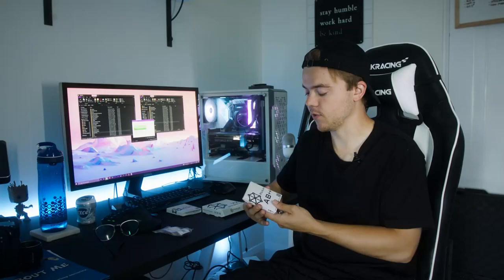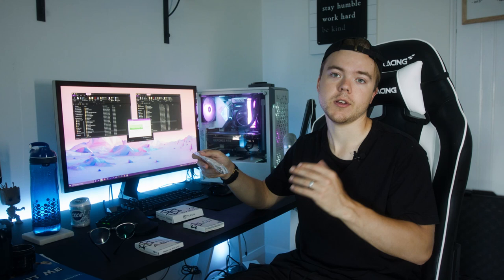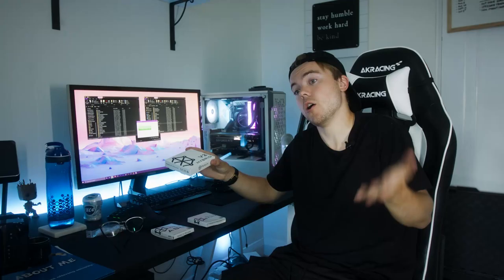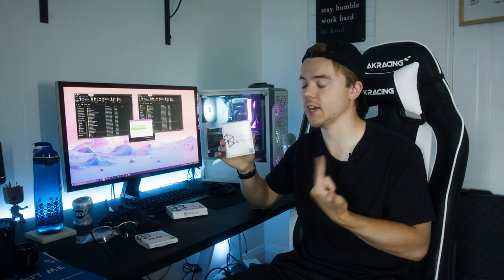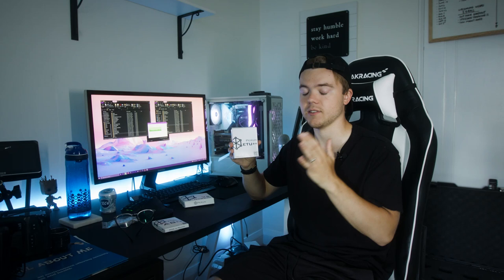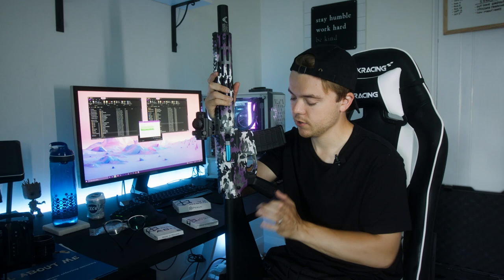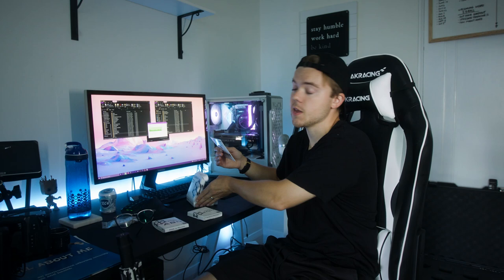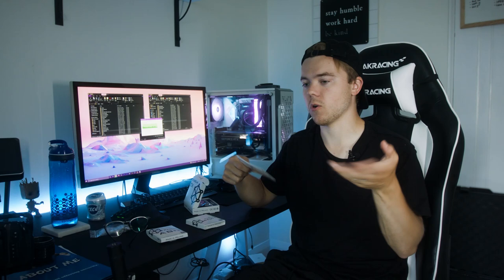Your AEG is poop BUY A MOSFET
Today we take a look at the amazing Perun Mosfets! Find out what they can do for your next AEG build!

SAVINGAIRSOFT.CA

GEAR:
Gameplay Camera
Vlog Camera
NEW SIGHT
Best Battery
Paintball Mask
Fast Helmet
Mesh Face Protector
Combat Shirt and pants combo